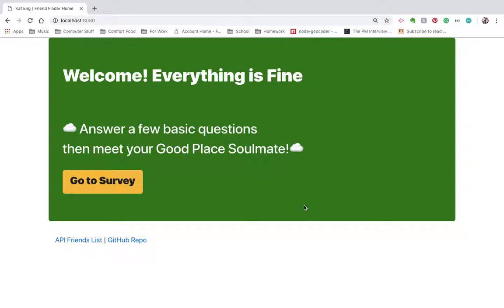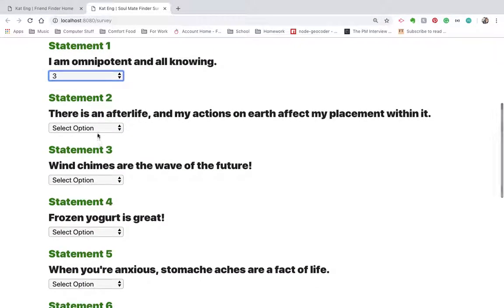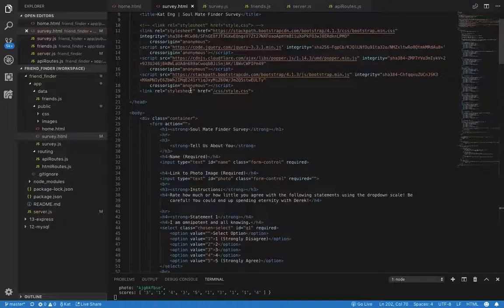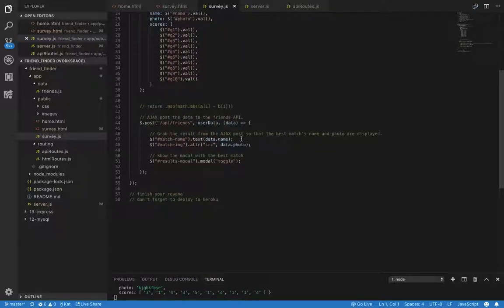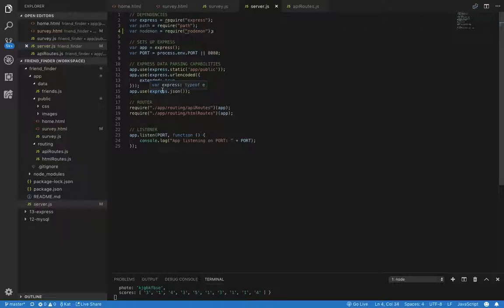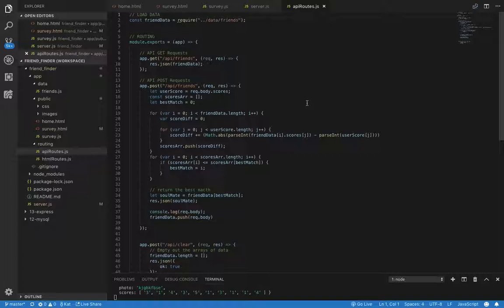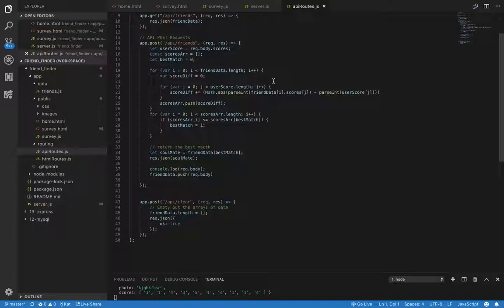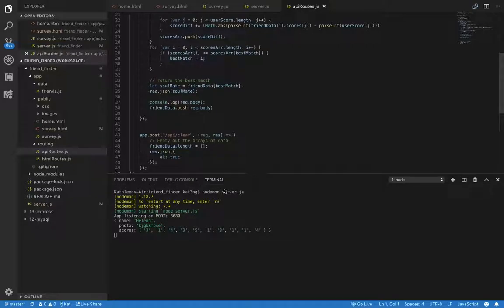friend finder express app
A "Good Place" themed Express web application that collects information from the user via survey, compares the user's answers against a database potential matches, and uses the difference to compare and match them with their "Soul Mate".